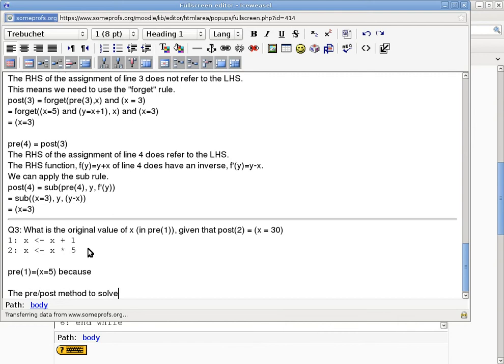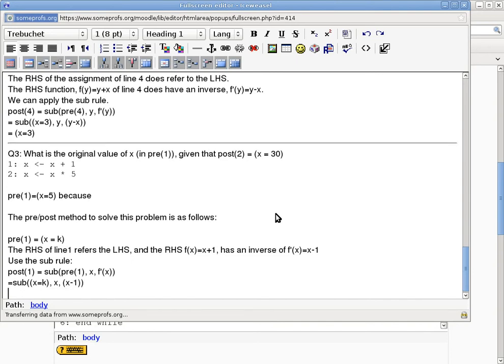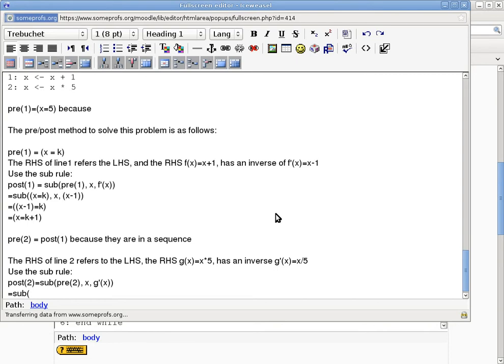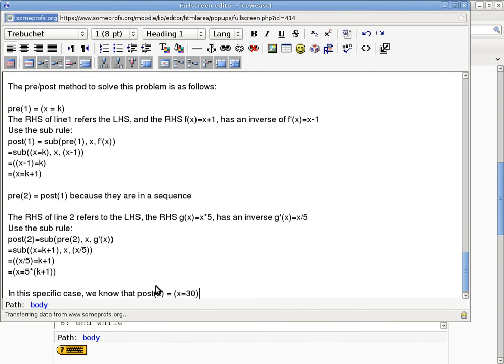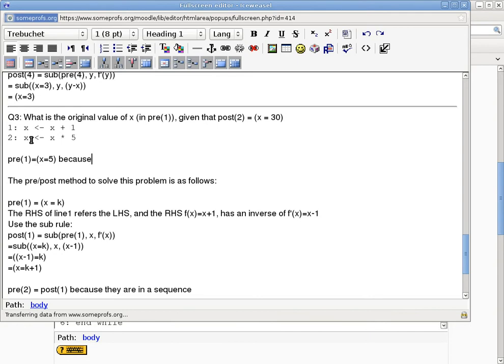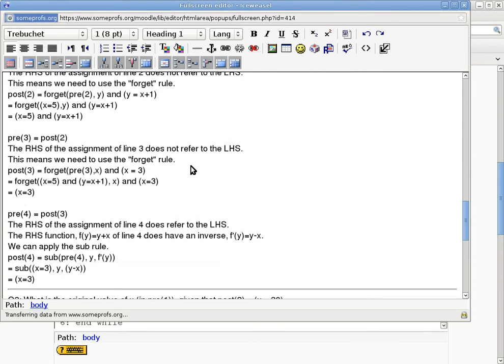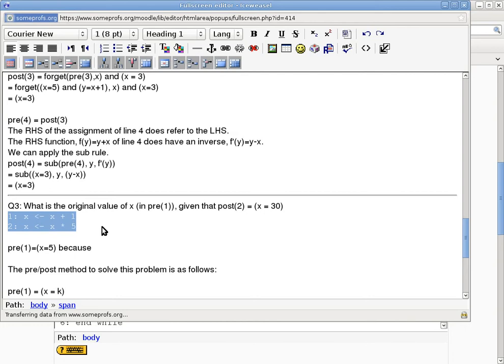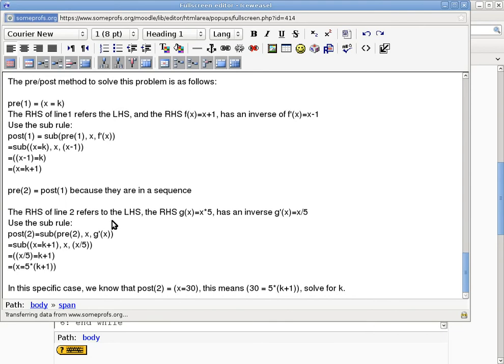20100922 cisp300 4